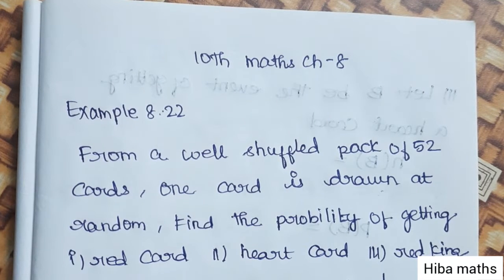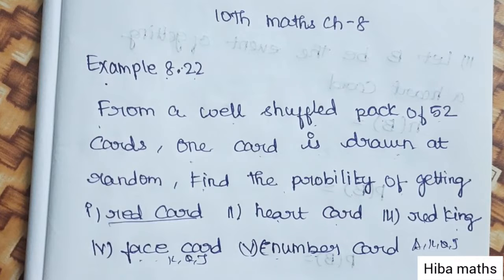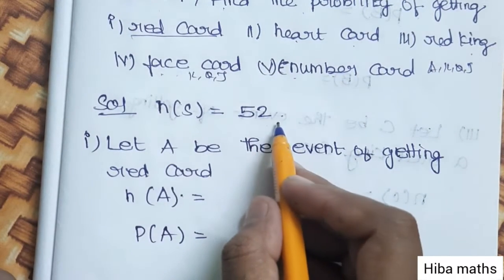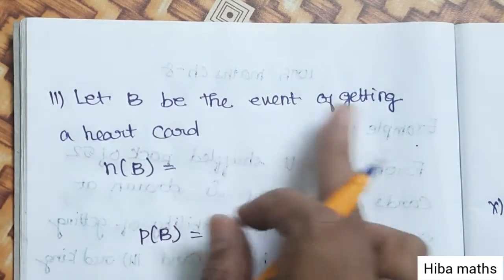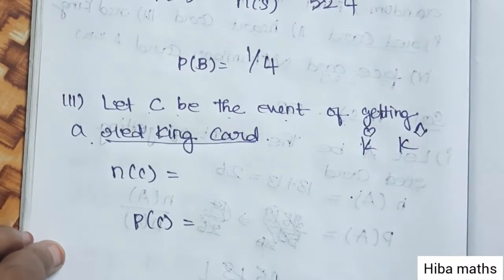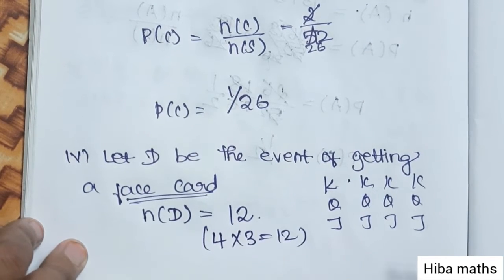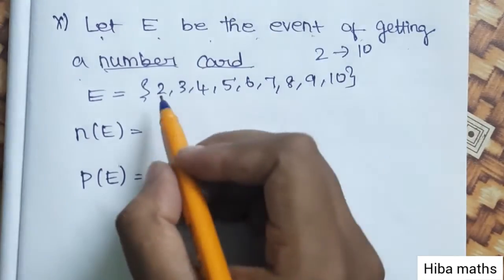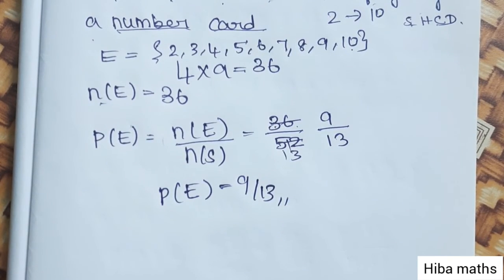10th maths chapter 8 exercise 8.21 tn samacheer hiba maths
10th maths chapter 8 exercise 8.21 tn samacheer hiba maths
hiba maths